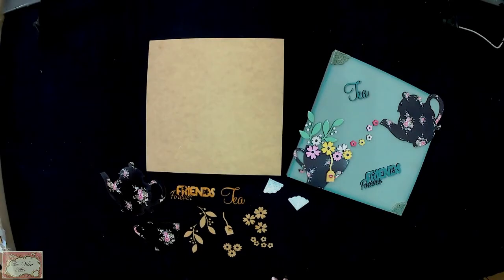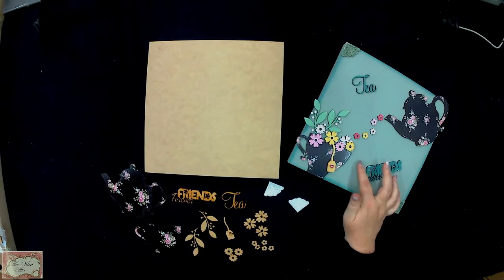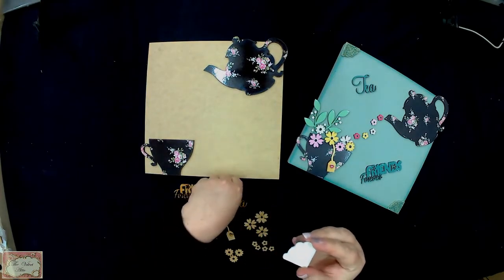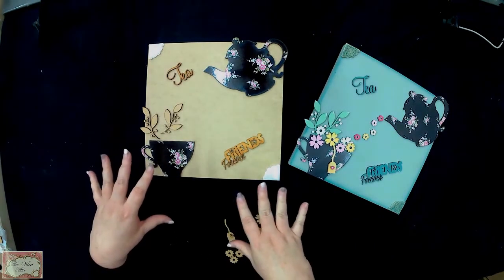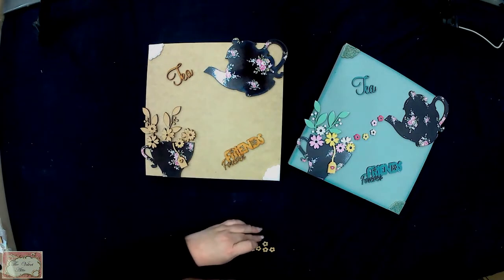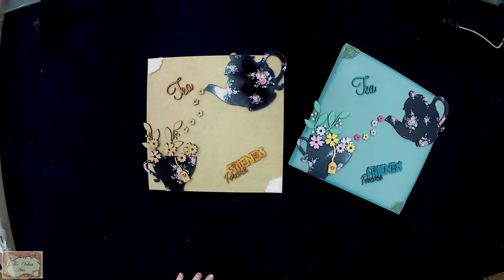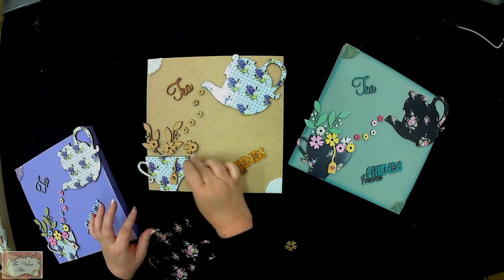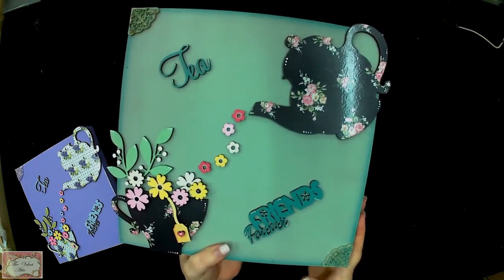Tea Forever Friends Kit Video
Create your very own gorgeous "Tea Forever Friends" Wooden Canvas with The Velvet Attic's Decorative Kit. This 22 piece kit can be given as a gift to someone special, taught in workshops & made with friends and family.

All products used in this video are available to purchase from ourselves.